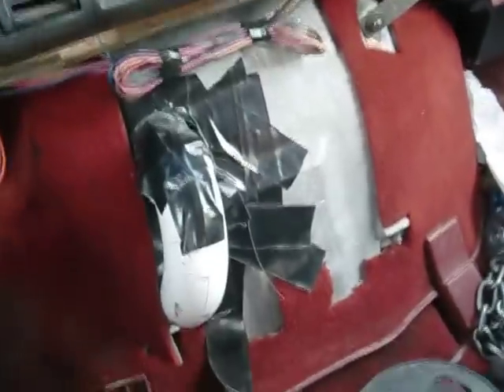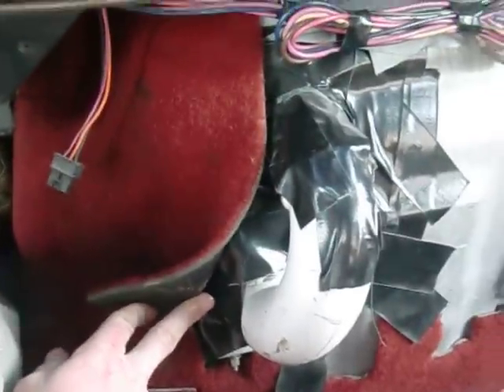starting up the red rocket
92 Chevy Astro RS with Iveco 3.9 liter turbo diesel and manual transmission and 4 inch body lift